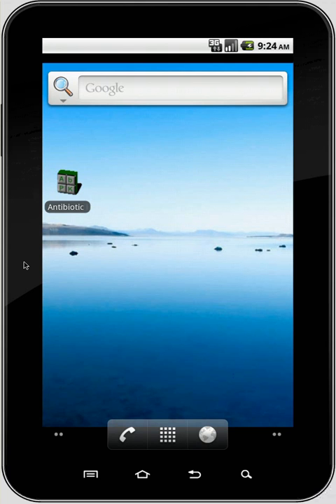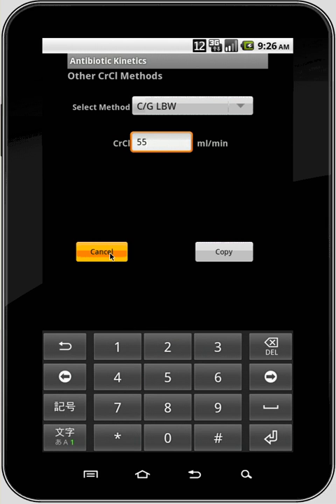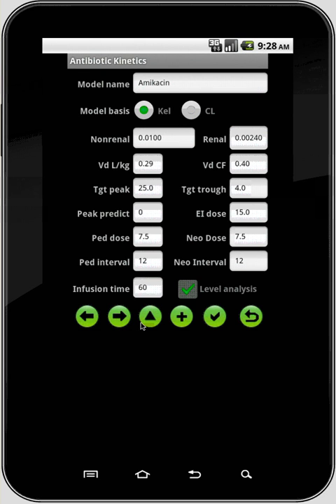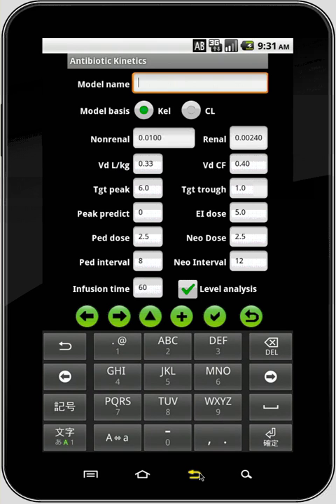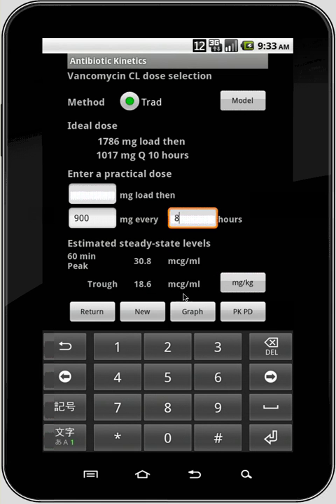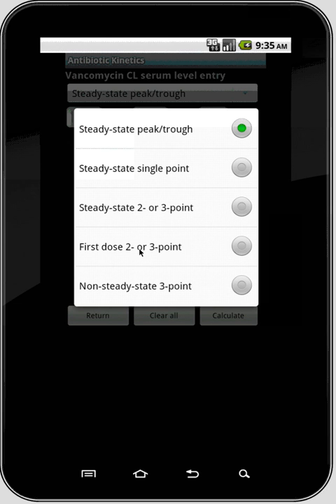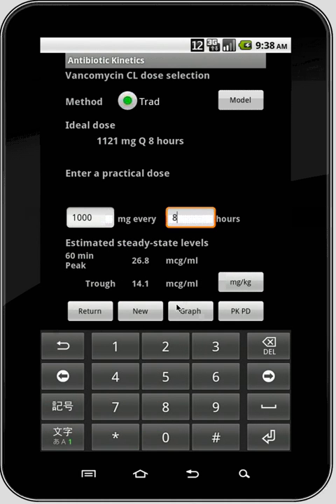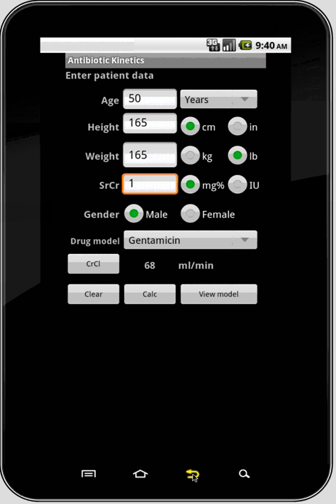Antibiotic Kinetics for Android overview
A narrated screencast demonstrating the main functions of the RxKinetics program Antibiotic Kinetics for Android.